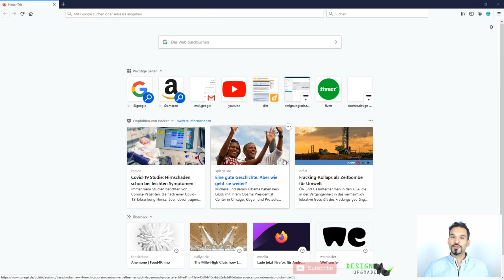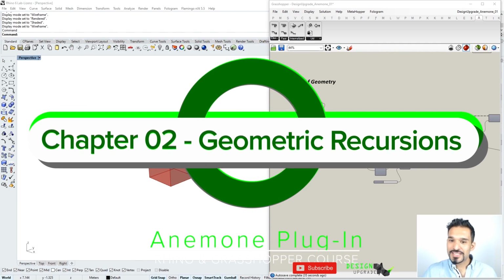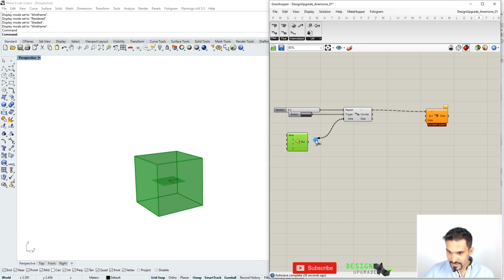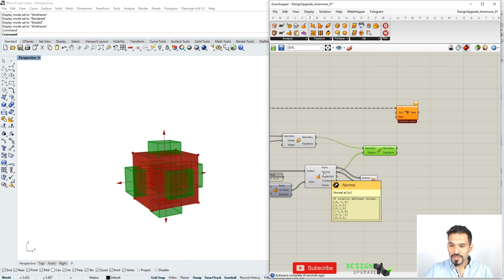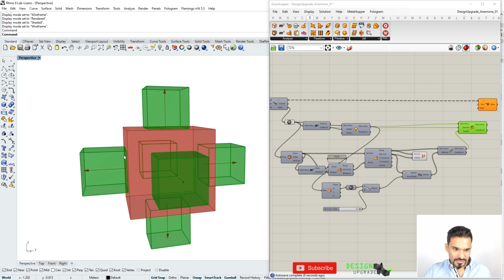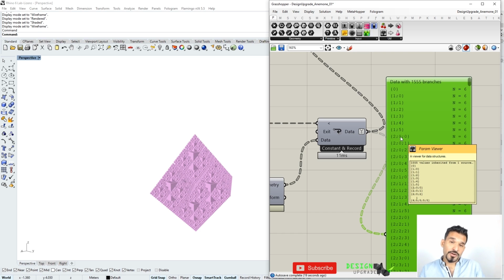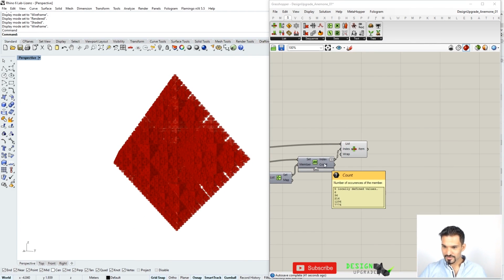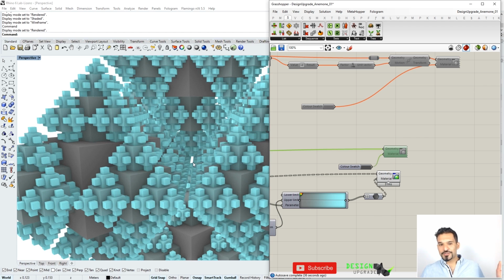Anemone Plug-in for Grasshopper3D - Recursive Geometry Part 02 - Beginners to Advanced Level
This video is part of the Flagshiponline course Anemone - Recursions for Grasshopper 3D on Design Upgrade. Go to Flagship Course

2) Click on purchase (Annual Payment).
3) Sign Up or create a free account.
4) Then go to the next page (payment)
5) Click on I have a coupon and enter the following coupon: designupme

___SECTIONS_________________________________________________

 ___THIS VIDEO_________________________________________________
Create intricate geometry applying recursions and loops inside Grasshopper with Anemone. This video is part of the Flagshiponline course Anemone - Recursions for Grasshopper 3D on Design Upgrade. Go to Flagship Course
___THIS Channel________________________________________________
This online learning platform is dedicated to upgrade your 3D modeling and visual scripting skills.